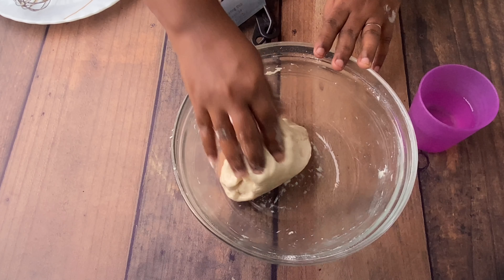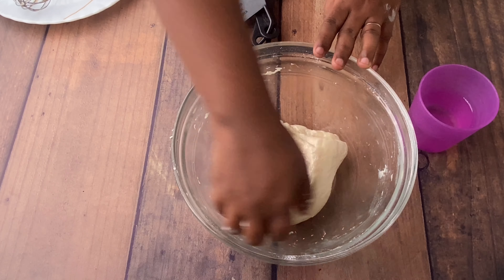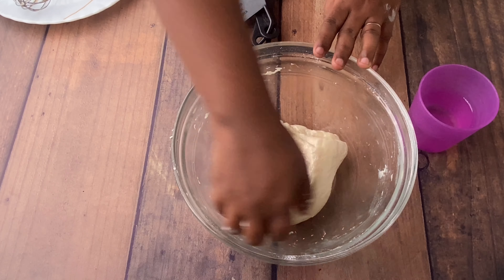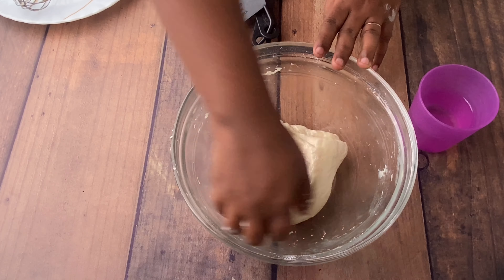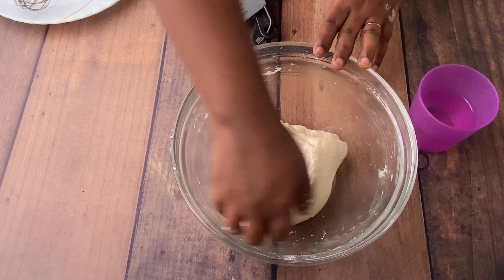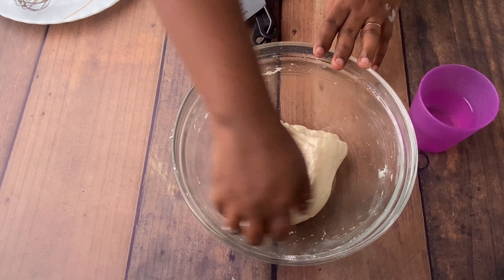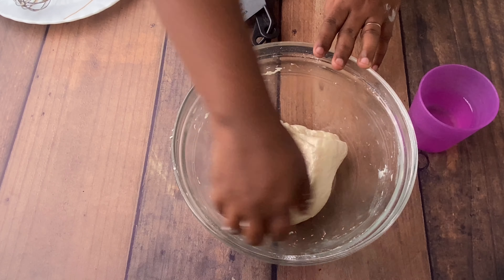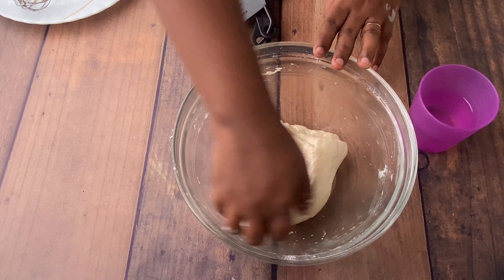How to prepare simple pizza||cheesypizza recipe||3ingredients pizza